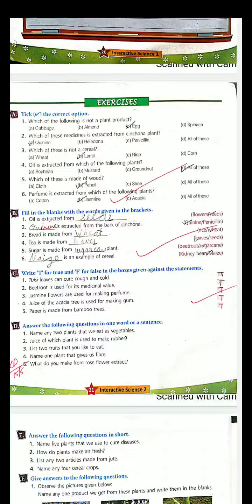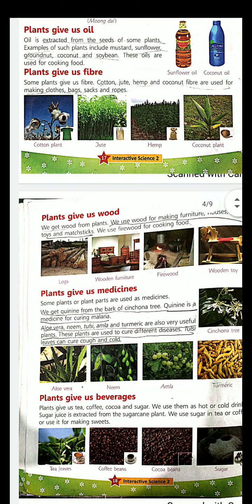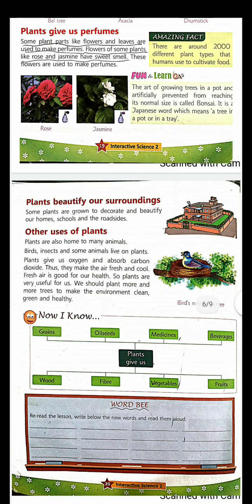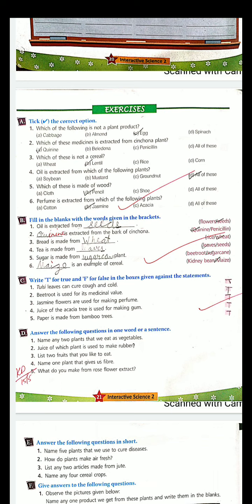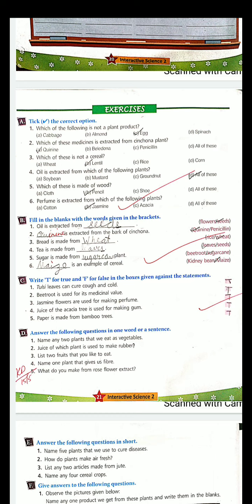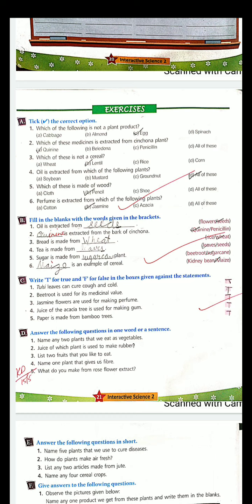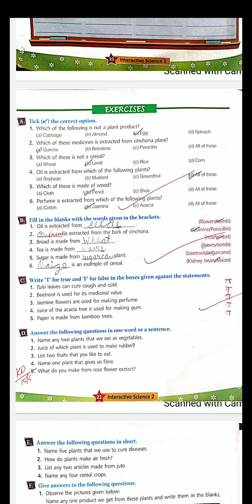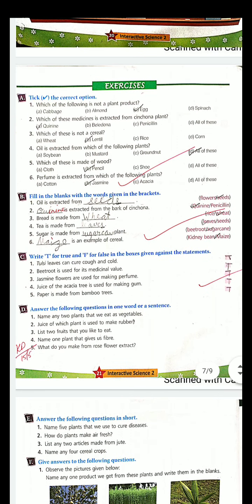Class 2 science